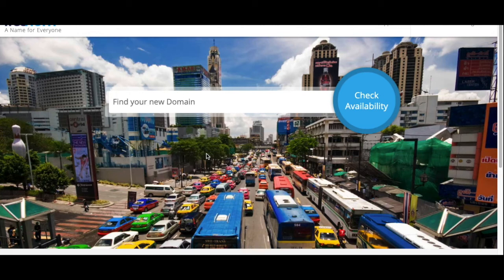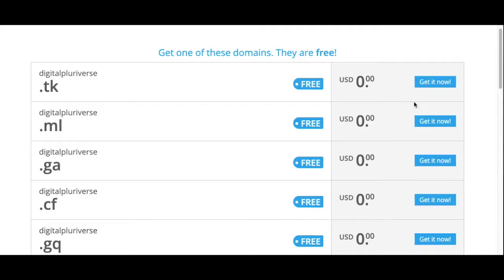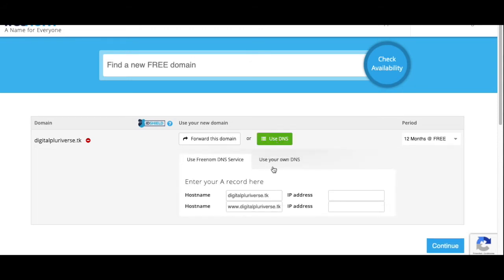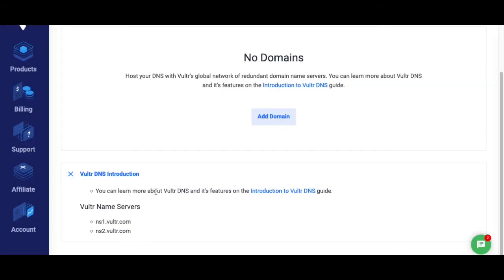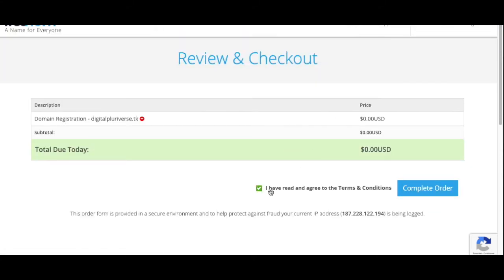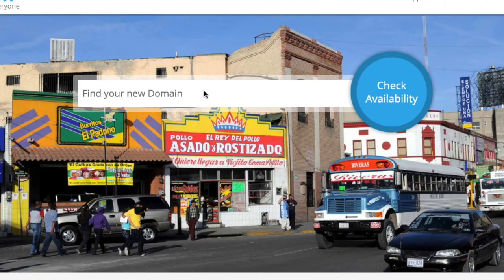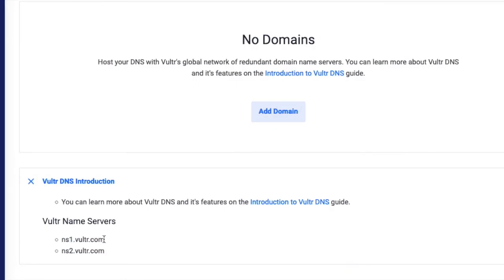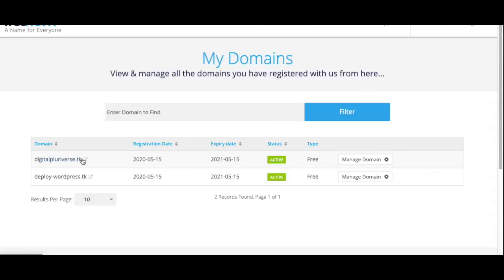How to register free domains at Freenom to use with your docker websites on Vultr VPS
In these series, we are going to learn how to deploy websites using Docker on Ubuntu 20.04.

What you will learn in this video:
* How to a domain for free at freedom, so you can use them for your websites running with Docker on Ubuntu server 20.04 LTS.

Try Vultr for free by using the following URL with coupon included